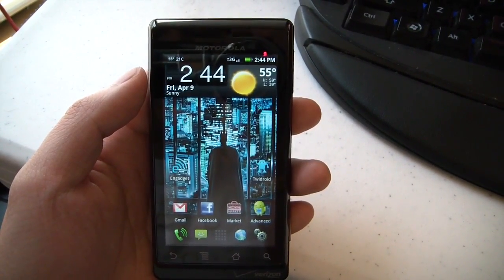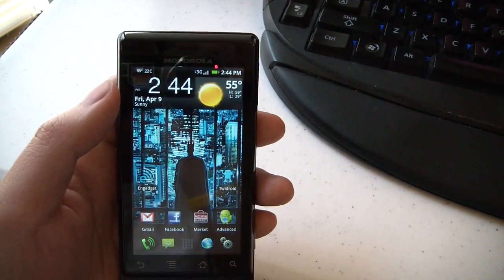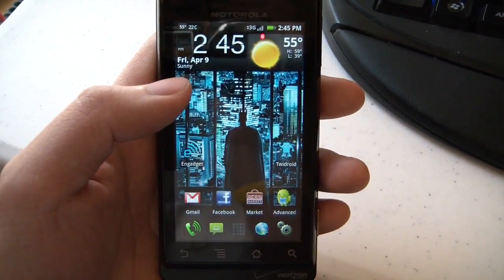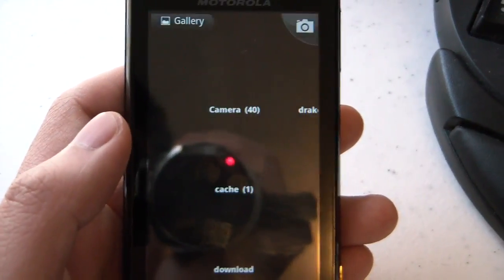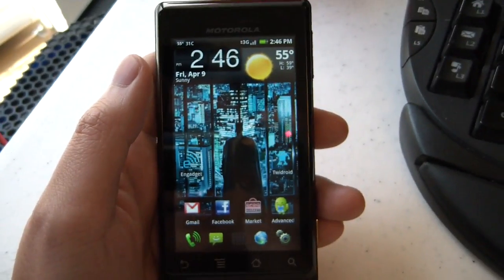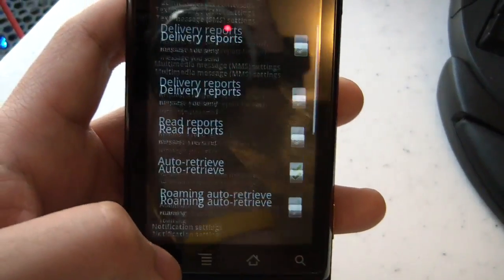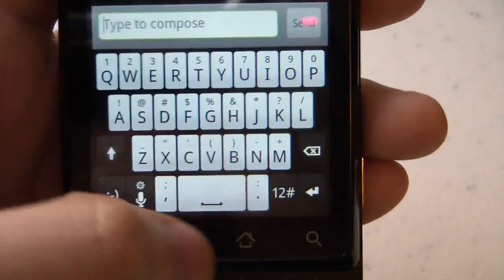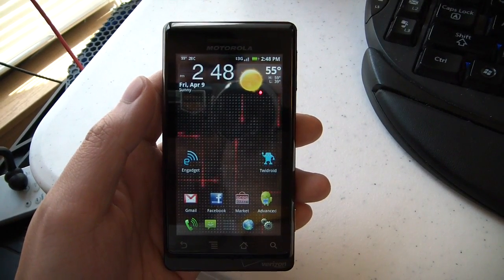NexTheme ESE81 R2 ROM for Motorola Droid - Android 2.1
This is my ROM that I build over the official 2.1 update. It comes at 600MHz, but can be overclocked up to 1GHz with SetCPU. Since it's based on ESE81, the official update, it is very stable and fast. I've added some goodies, such as wired and wireless tethering, themed keyboard, basically themed everything.

Either way, check out the ROM and see how it runs for you!